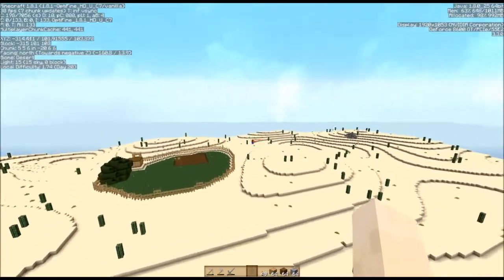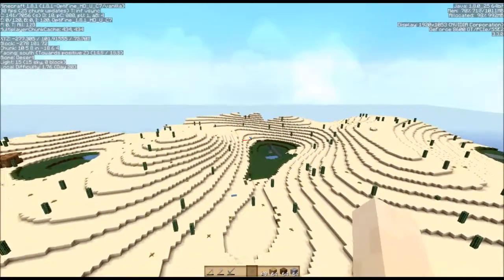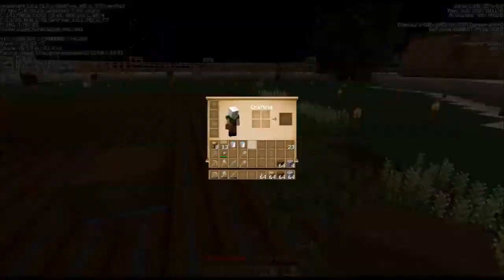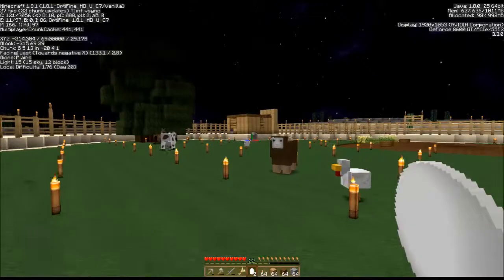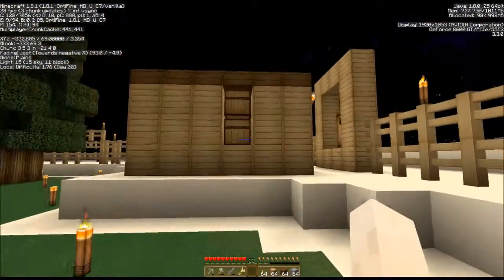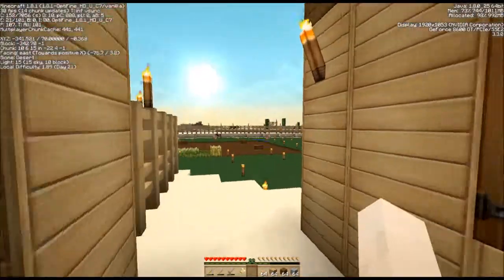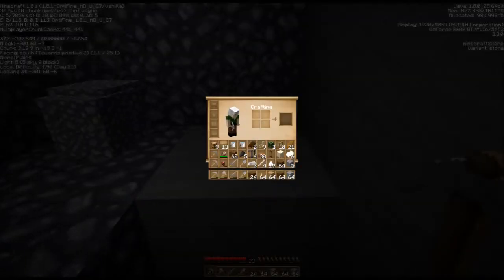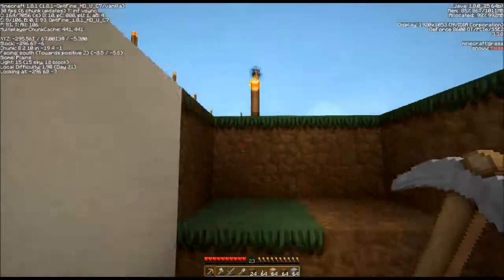Wild West--EP 08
In Episode 8, I find a bit of an anomaly in the map. After explaining that, I show the progress that was made after Episode 7. Be sure to watch in 720p, if you can, for best results.

He also made a resource pack available, if you want to use it (also downloadable at that link). I prefer to just use my Soartex_Fanver pack.